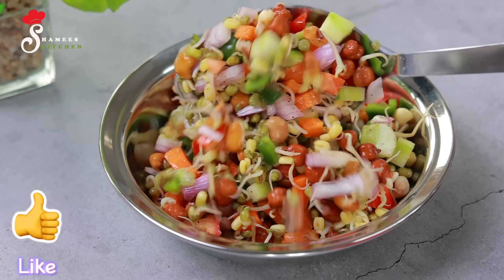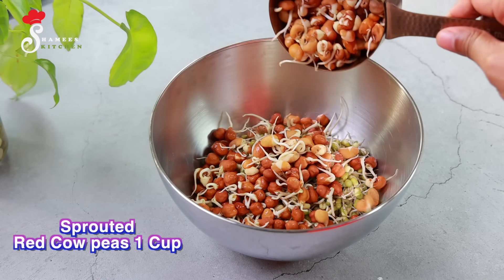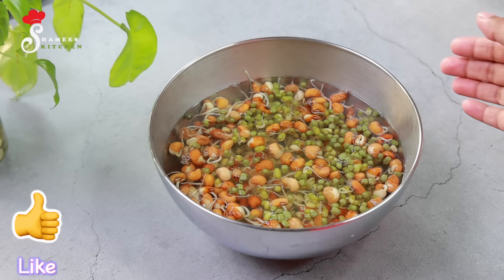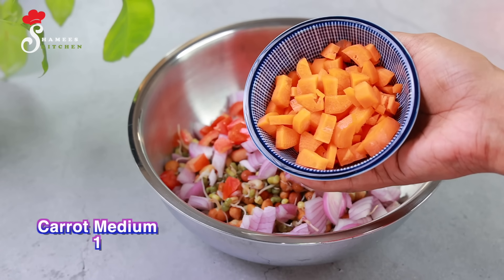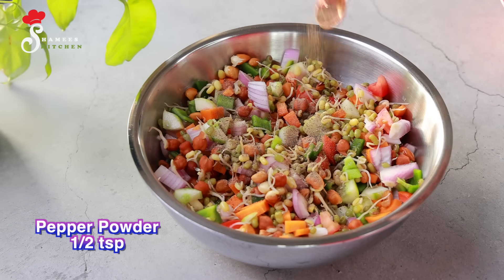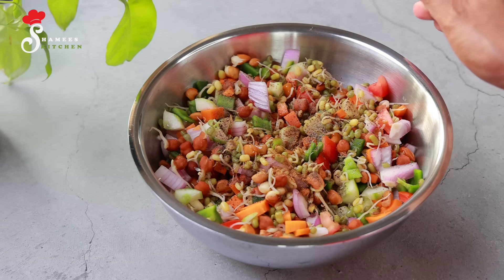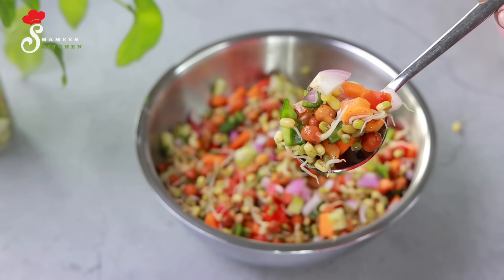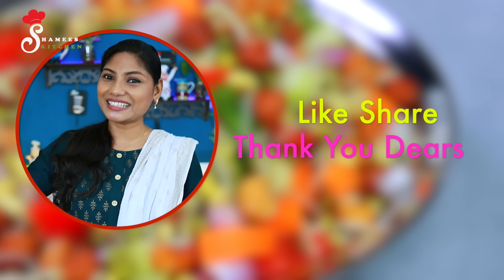💯Loose Weight in 7 Days |🔥കൊഴുപ്പ് ഉരുകും Trending സാലഡ് | High Protein Salad Recipe | Diet Recipes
Shamees Tips Channel: UCGgJBSYmBs5U63TQIsmwjLg

Ingredients:
Sprouts
Onion
carrot
Tomato
Capsicum
Jeerah/Cumin Powder (Buy
Pepper Powder (Buy
Organic Apple Cider Vinegar (Buy
Organic Apple Cider Vinegar 500ml (Buy
Chaat Masala (Buy
Pink Himalayan Salt (Buy

Using Kitchen Products :

Mixer Grinder
Cooker 2 ltr
Cooker 3.5 ltr
Cooker 5.5 ltr
Cooker 5 ltr
Kadai 24cm
Kadai 28cm
Tasla Kadai
Hammered Kadai 22cm
Hammered Kadai 26cm
Deep Kadai 24cm
Non-Stick Kadai 24cm
Non-Stick Kadai 28cm
Induction Kadai 24cm
Induction Frypan
Induction Casserole 28cm
Frypan 22cm
Saute pan
Chai Pan 16cm
Tea Pan 18cm
Dosa Tawa
Roti/Dosa Tawa 28cm
Chappati Tawa 28cm
Vegetable Slicer
Vegetable Chopper 900ml
Chopper 600ml
Stainless Steel Kadai
Stainless Steel Frypan
Kitty Kids Lunch Box
Cartoon Pink Lunch/Tiffin Box
Stainless Steel Lunch Box
Legacy Kadai
Fry Pan
Trilonium Kadai
Pan '15 inch
Dosa Tawa 12 inch
Kitchen Towel